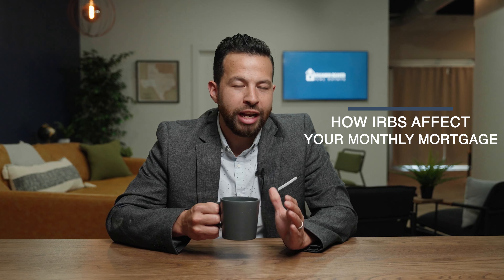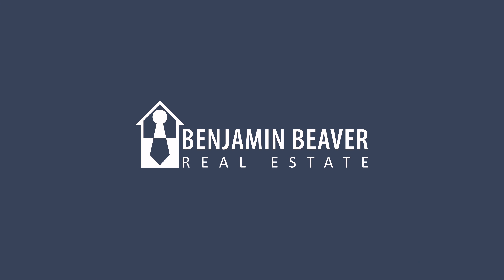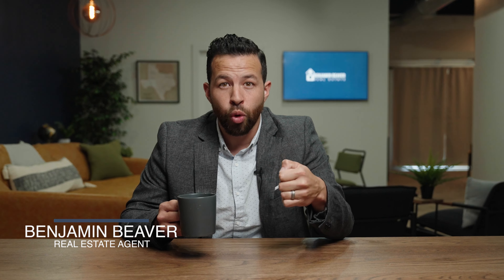A seller can pay for you to have a lower interest rate!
It is called an interest rate buydown. During these times of high interest, keep in mind that you would ask the seller to pay for buydown points when you make your offer. This could save you hundreds of dollars a month!!